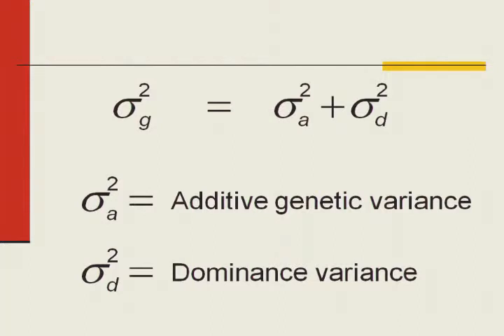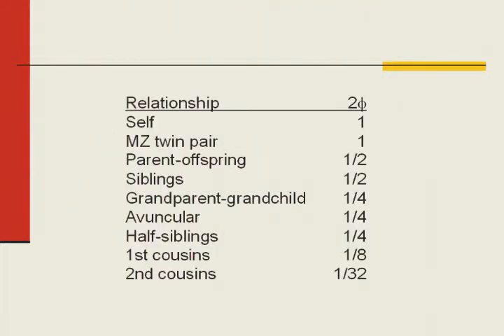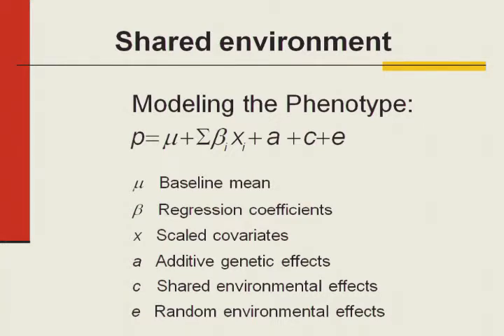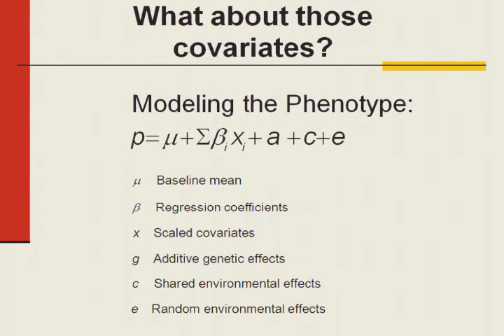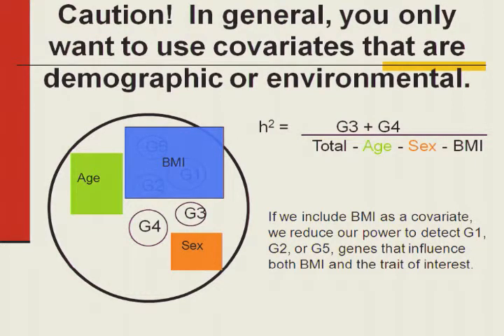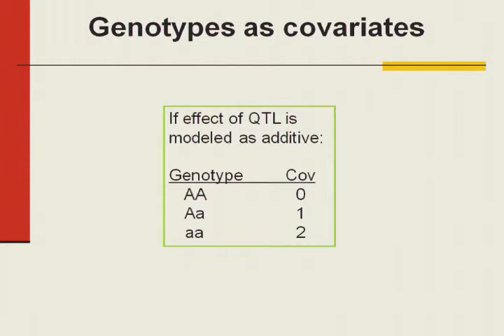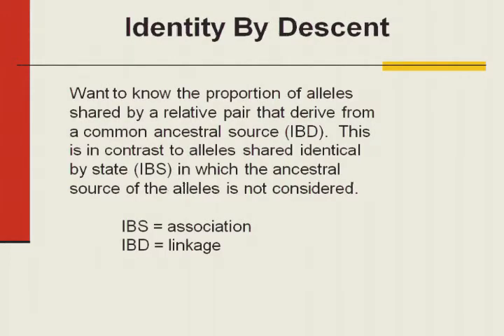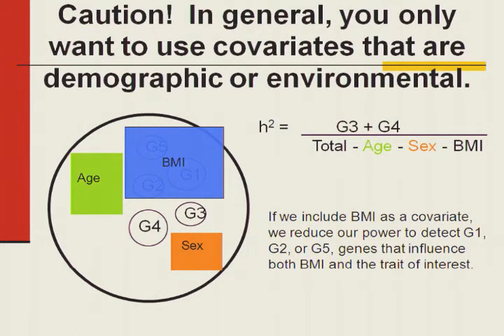UC Irvine International Imaging Genetics Conference - SOLAR Workshop 2013 part 1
- Eighth International Imaging Genetics Program